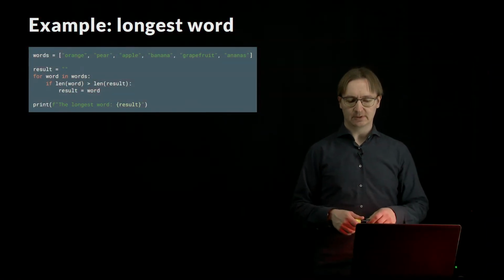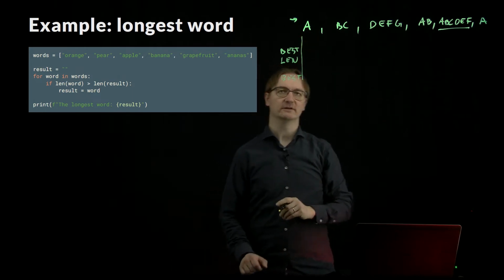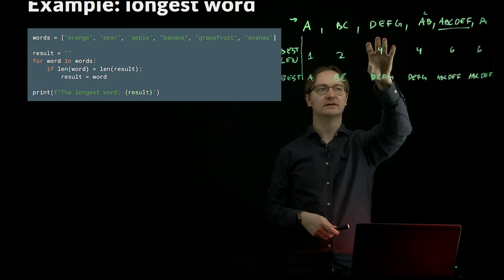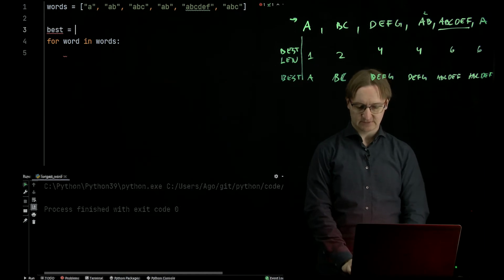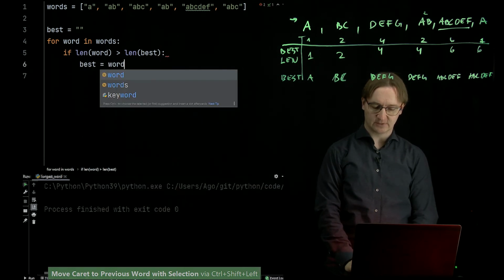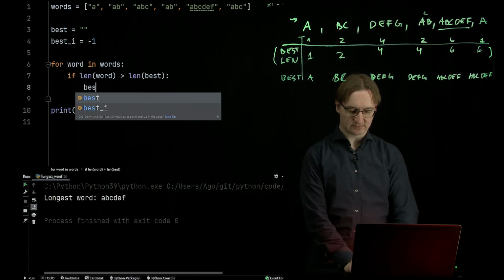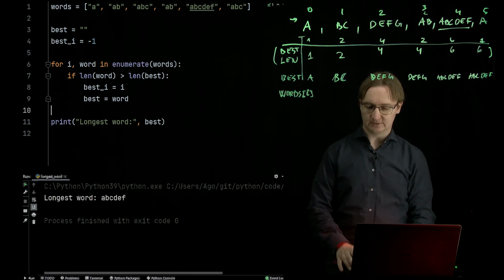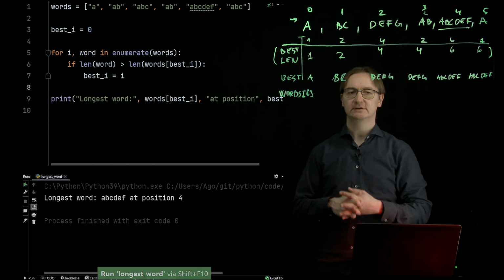Python (eng) - Code example: longest word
Find the longest string in a list